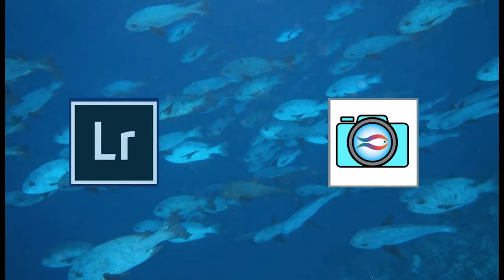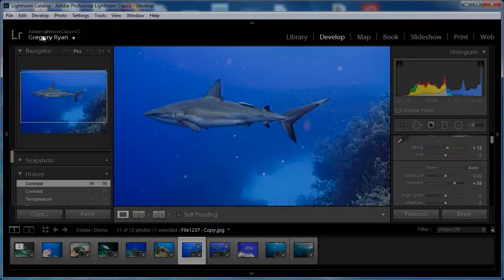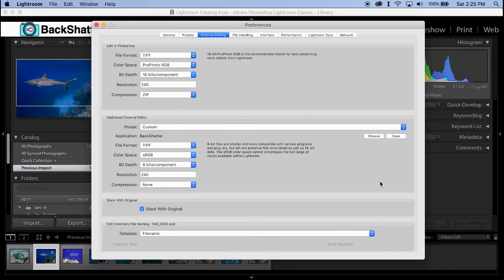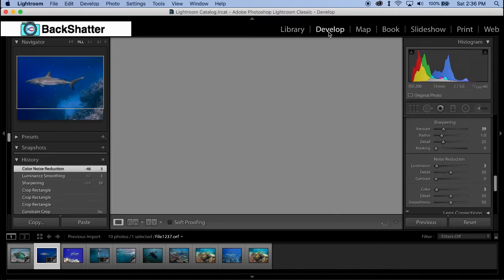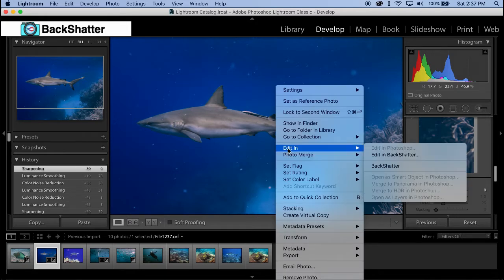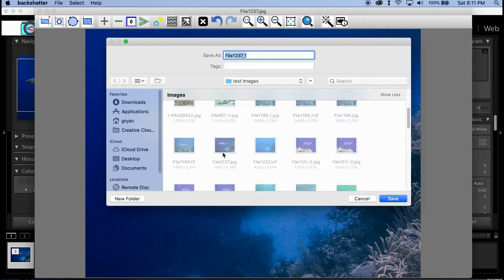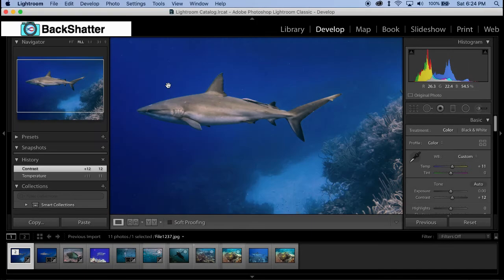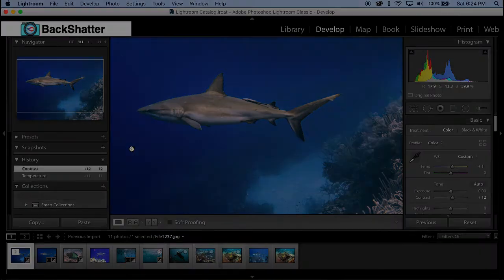Fixing BackScatter using BackShatter and Lightroom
How to set up BackShatter as an external editor in Lightroom, to easily fix underwater photos with backscatter.